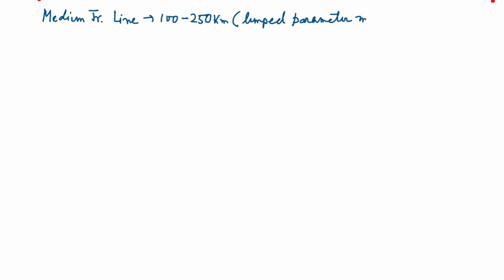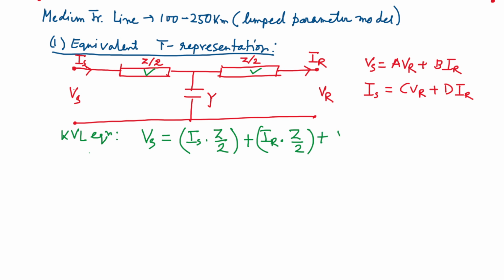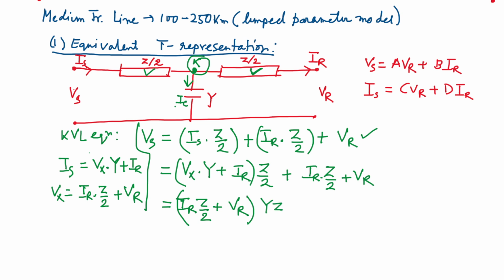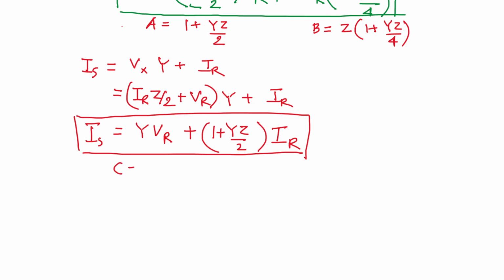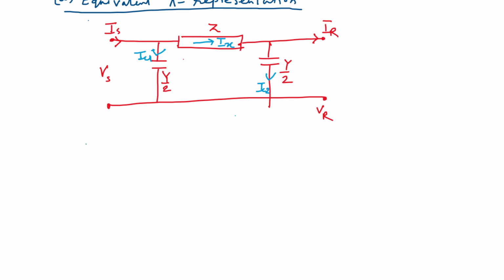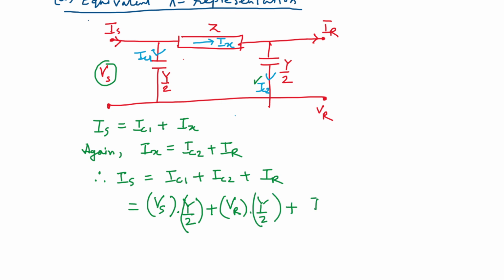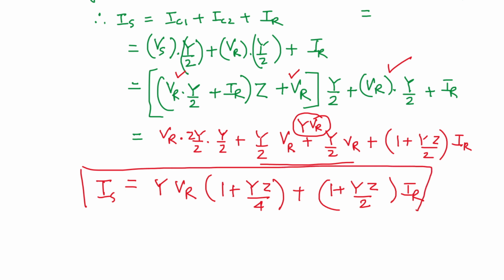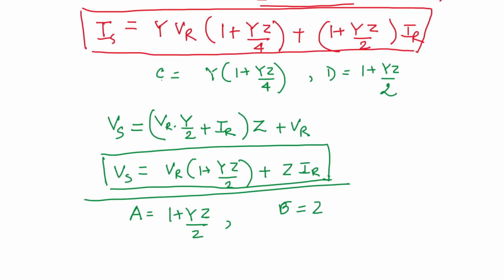Lecture 11 Medium Transmission Line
This video explains the lumped parameter modelling of medium transmission line